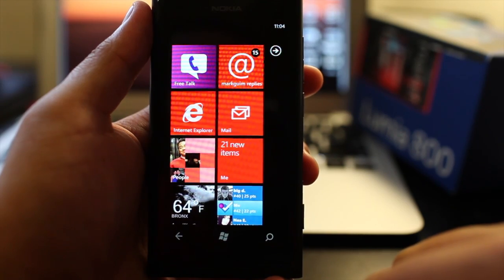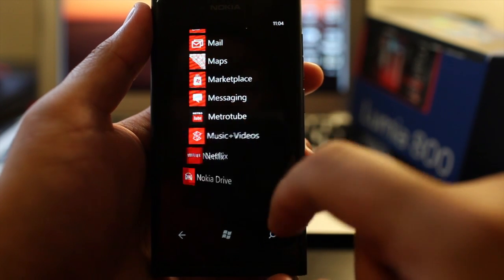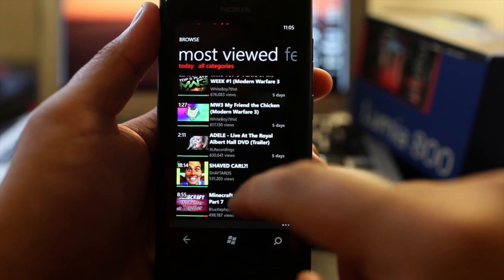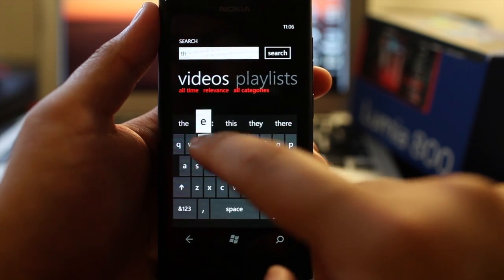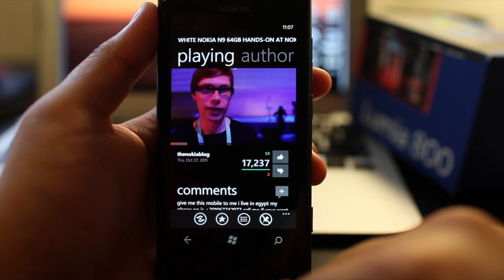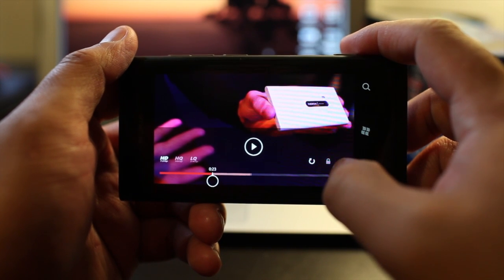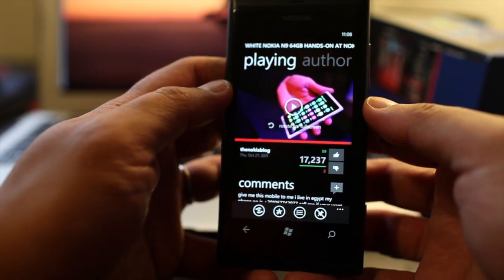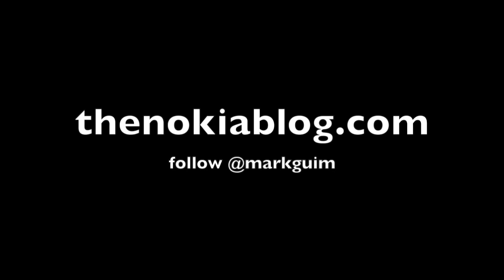Metrotube demo on Nokia Lumia 800. Incredible Youtube app for Windows Phone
Here's a demo of Metrotube on the Nokia Lumia 800. The official YouTube app for Windows Phone is ridiculous. As far as I can tell, it just opens the mobile website. Keep your eyes open for Metrotube, an alternative that shows how the official Youtube app should look. It's currently in beta, but will be available in the marketplace soon.

The Metrotube user experience is incredible. The developers must be Youtube addicts because they know exactly what features are needed. When you reach the end of a list, Metrotube will automatically load more videos. This happens quickly, too. You can change the categories or timeline when browsing through videos. You can share links to videos on Twitter or Facebook. You can pin your favorite videos to the Start screen. Videos continue to play in the backqround even when you're browsing the owner's related videos. You can play videos in 720p, 360p, or 240p.

The options seem endless and I'm only talking about the beta! Metrotube is a great app and I think you'll like it a lot more than the useless official Youtube app for Windows Phone. If you want to test the beta, try getting in touch with the developers at metrotubeapp.com. Tell them we sent you!